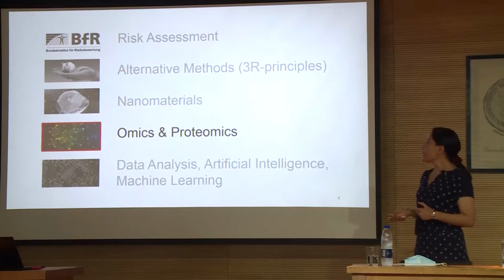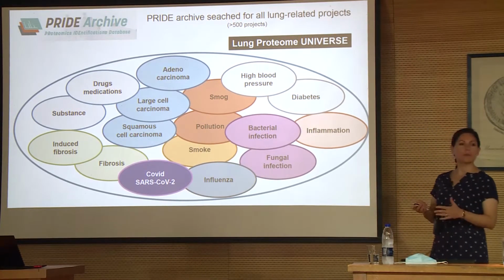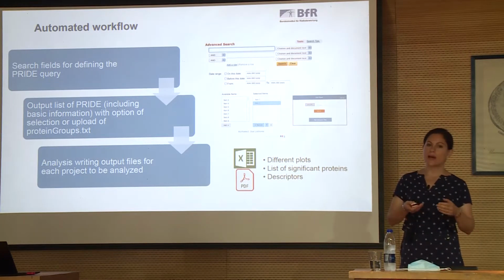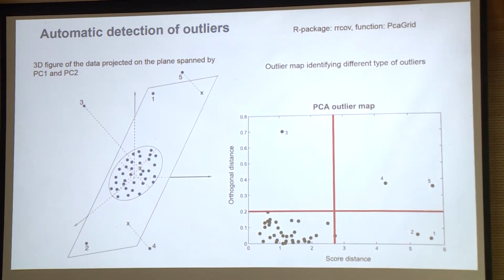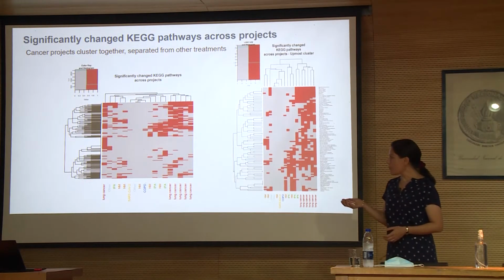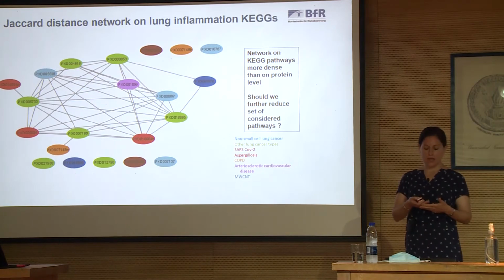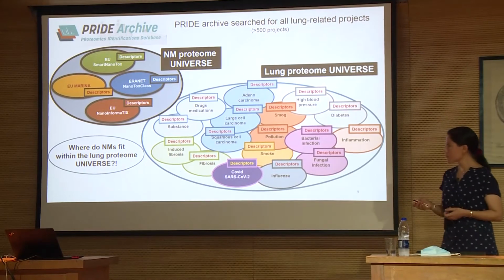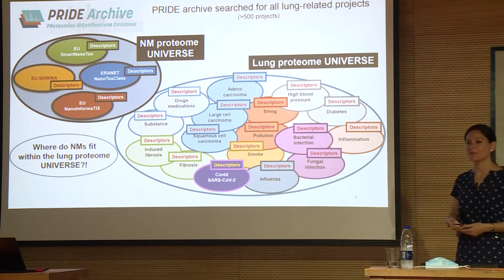16. Unraveling the mode of action of nanomaterials from proteomics experiments II by Verónica Dumit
ICGEB course “Unveiling biological networks by cutting-edge proteomics tools”, 30 November – 4 December 2021, Rosario, Argentina. (@Ros_Course).

In a regulatory context, risk assessment of a substance to human health mostly relies on animal testing, which typically requires enormous economical and time costs, and implies ethical and scientific concerns. The adverse outcome pathway (AOP) concept appears as alternative for the development of alternative methods for regulatory toxicology, aiming at reducing, refining or replacing animal testing, i.e. the 3R-principles. An AOP is a structured representation of biological events leading to an adverse effect, while the biological events can be translated to integrated testing strategies. The possibilities of omics technologies, like transcriptomics, proteomics and metabolomics, to contribute to them seems unavoidable. These methods are not yet applied in regulatory hazard assessment because of the lack of standardization parameters for data generation and analysis. These are key obstacles to overcome when considering omics techniques as validated methods in the regulatory process. Until now, transcriptomics has attracted most of the efforts devoted to the implementation of omics techniques within risk assessment. However, a disadvantage of transcriptomics is the rather indirect relationship between gene expression and the adverse outcome of a potential toxicant. Proteomics emerges as a very promising alternative. The great potential of the vast amount of publicly available proteomics data can outweigh the lack of uniformity in its generation, provided there is a clear protocol for data analysis. This presentation precisely addresses this challenge: to standardize the analysis of proteomics data to extract the most of it.
Here we present a novel bioinformatics-based workflow that enables processing of proteomics data. Although the workflow can be used to analyze data from a single dataset, its utility lies in the possibility of processing a large number of datasets, for example those taken from public repositories, in a standardized and systematic manner. The workflow was developed to overcome the inherent challenges of proteomics data, and can thus operate independently of the availability of associated metadata. Each proteomics dataset analyzed with the present workflow results in specific descriptors, which consist of proteins, biological pathways, gene ontology (GO) terms, cellular pathways, among others. Found descriptors for each dataset allows the comparison of results from different datasets. The overarching aim is to support the development of alternative test methods for risk assessment with the help of the standardized bioinformatics-based workflow.

Supported by the International Centre for Genetic Engineering and Biotechnology and organized by Germán Rosano (@GermanRosano) and Nico Blanco (@NicoEBlanco), the course focused on the latest advances in proteomic strategies, especially in the area of protein-protein interactions and proteome characterization. Lectures covered novel techniques in proteomics, and experimental sessions focused on sample preparation, mass spectrometer operation, and data analysis.